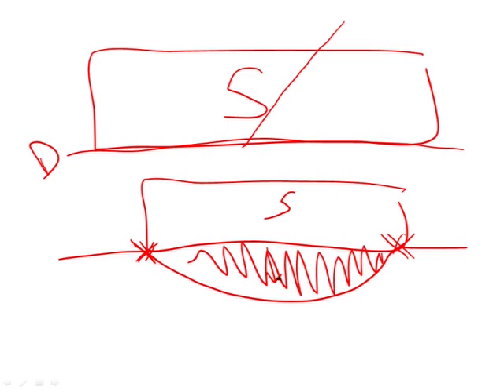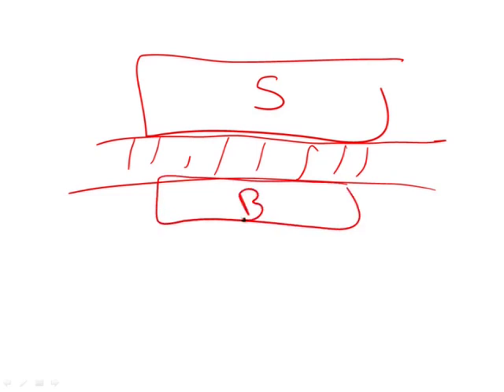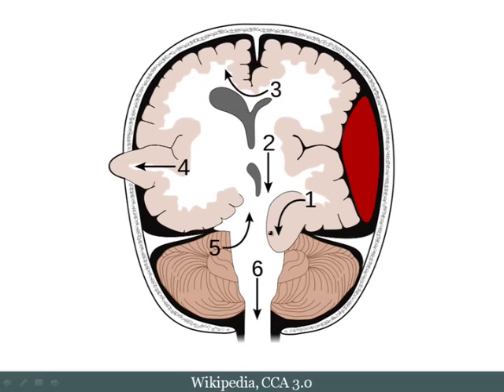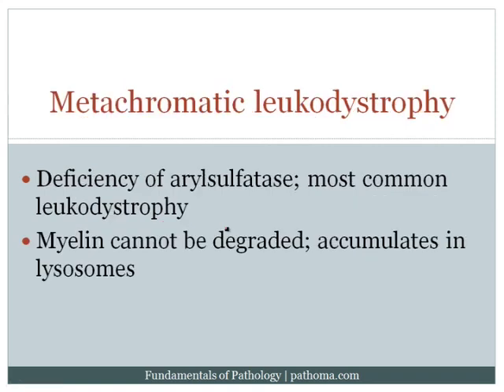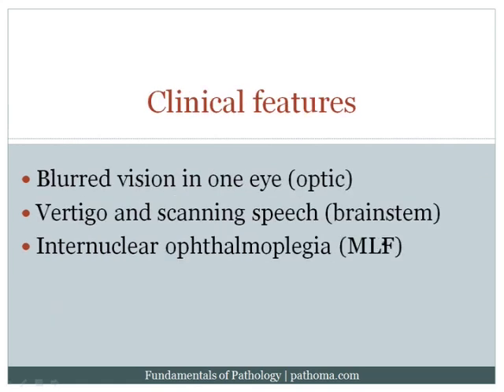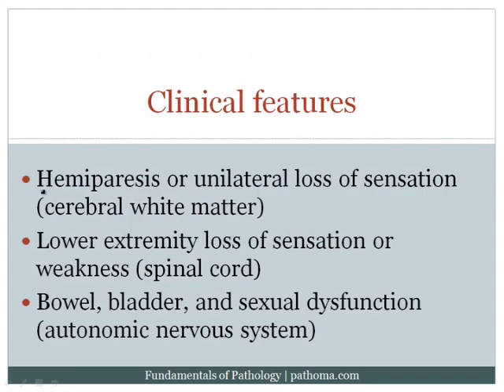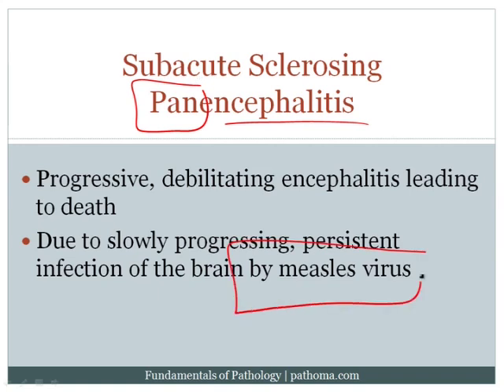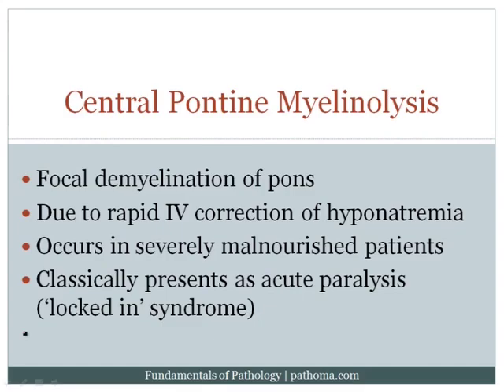#5 chapter 17 trauma cns